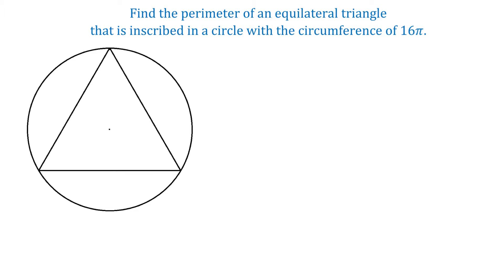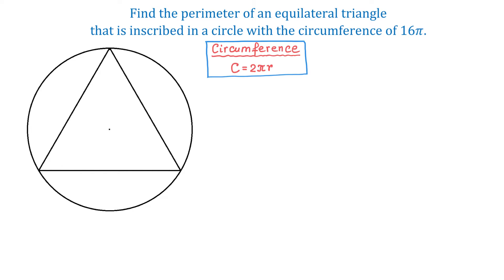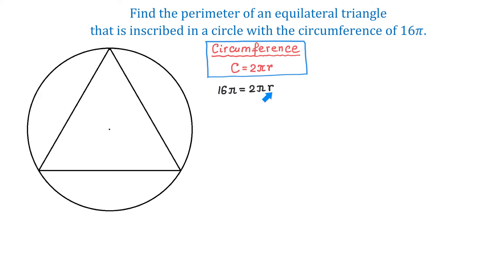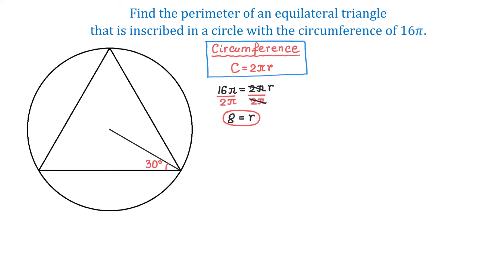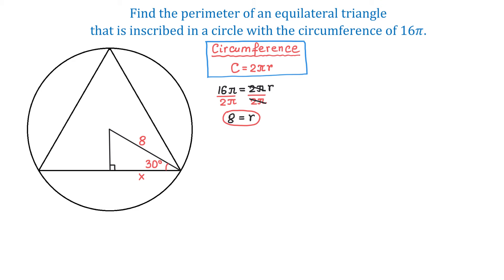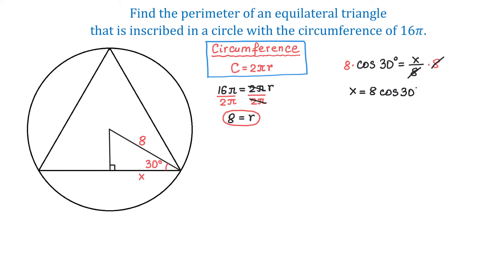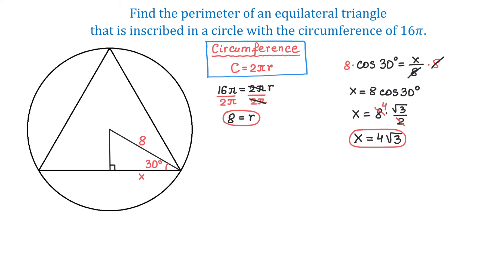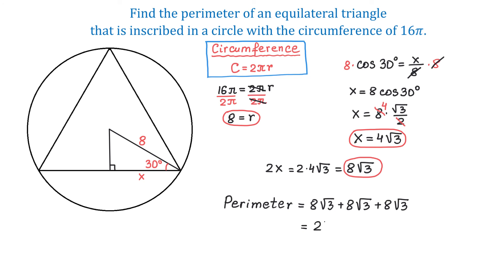Find the Perimeter of an Equilateral Triangle Inscribed in a Circle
In this video we will use the formula of the circumference to find the radius of the circle, then we will use the Cosine function to find half of the side of the equilateral triangle.